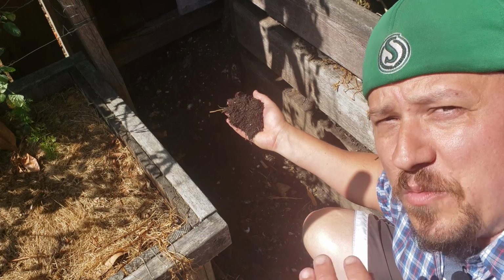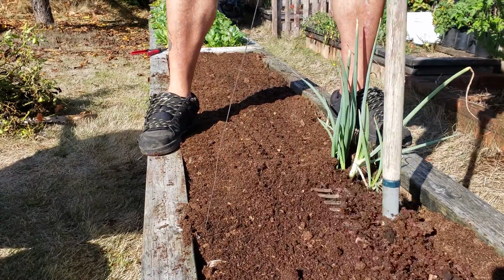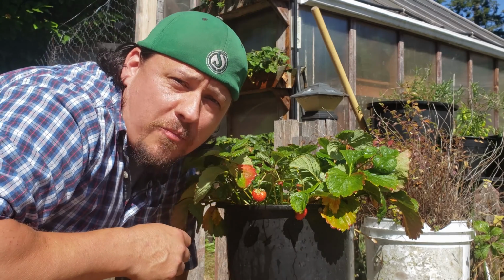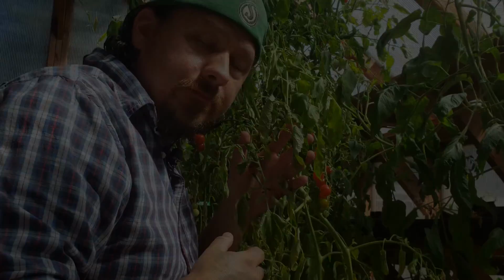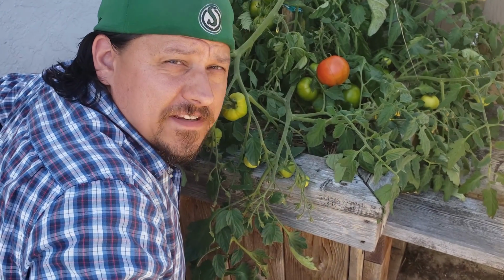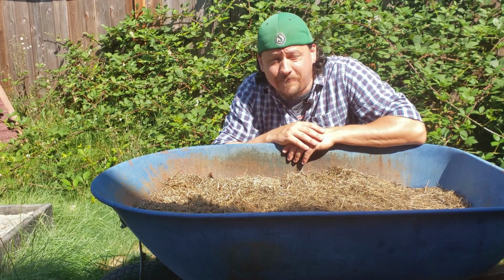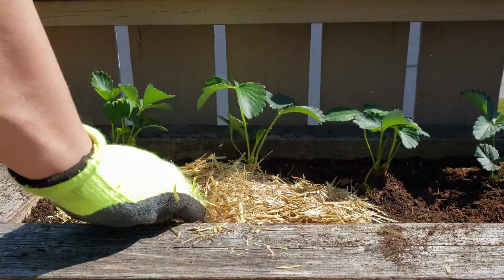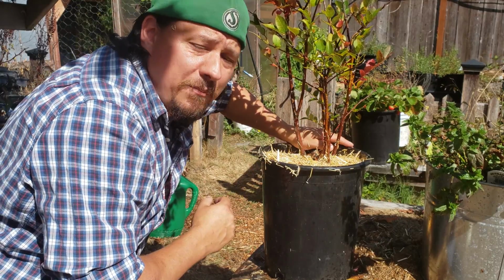5 Ways To Beat The Summer Heat And Avoid Drought In Your Garden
Summer Is HOT! Your plants love and hate it at the same time. Heat, water and light make plants grow...but excessive heat with improper access to water can have disastrous effects on the productivity of your garden.

In this video I show you my top 5 ways that I beat the Summer heat and help protect my garden from excessive evaporation and moisture loss at a time when the garden should be running at maximum efficiency.

If you're just starting out gardening in 2020, this inexpensive set of tools from Amazon can get you and your garden up and running this year!  I know there is a fevered and renewed interest in gardening and many of you are seasoned vets. But remember that there's a whole population out there that hasn't gardened before. Let's help them out and encourage as much as possible!

Amazon USA
Amazon Canada
Amazon U.K.

Fabric Grow Bags are an excellent alternative to standard pots, and in some cases even better! Perfect for container Veggies. grow nearly any crop you can think of! Lightweight, inexpensive, and they come in almost any size!

Amazon Canada
Amazon USA
Amazon UK